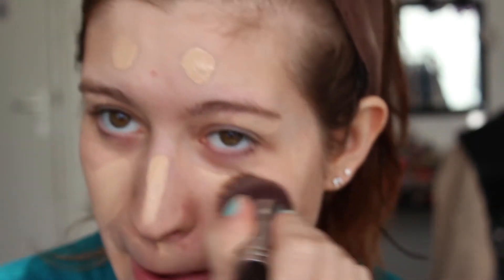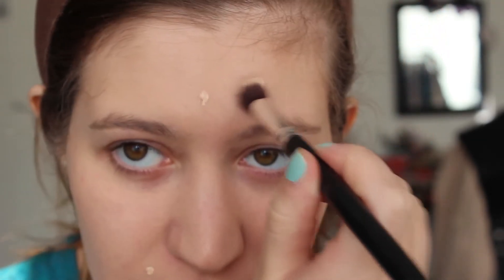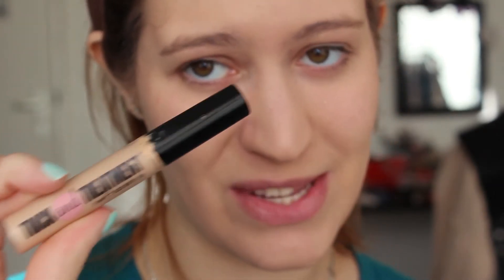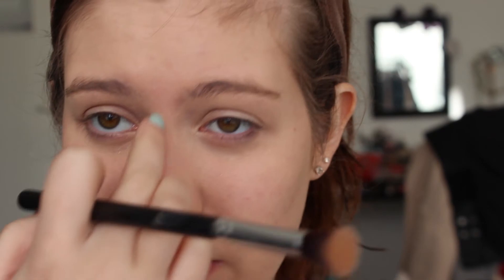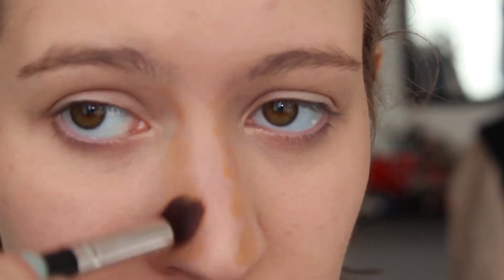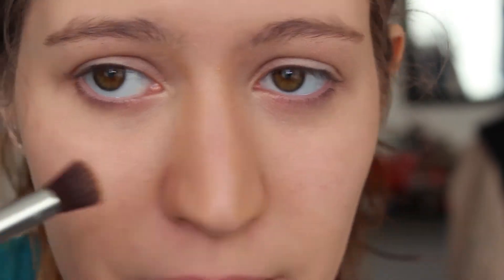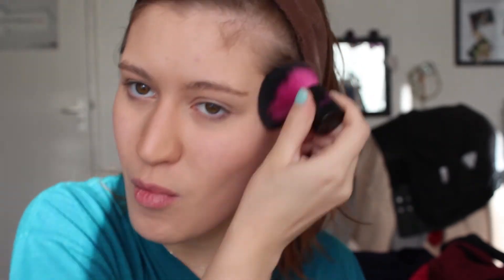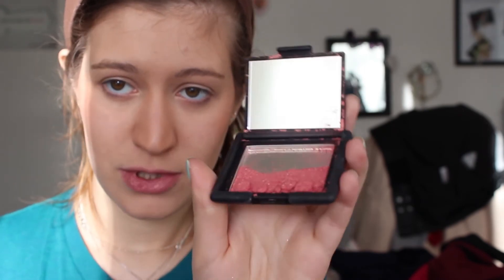foundation, highlighter & bronzer routine